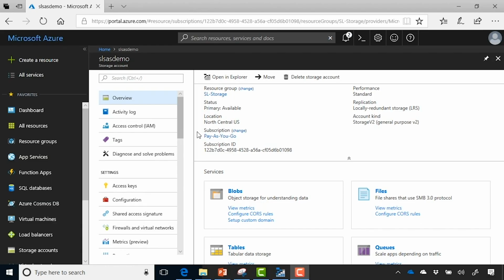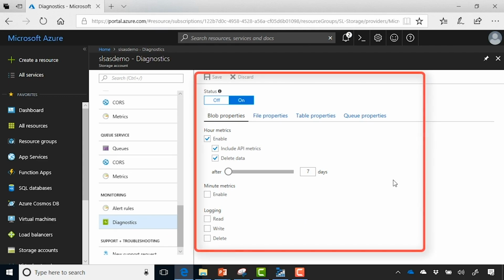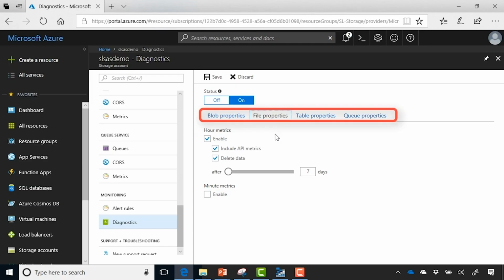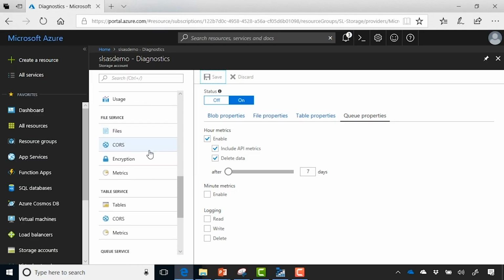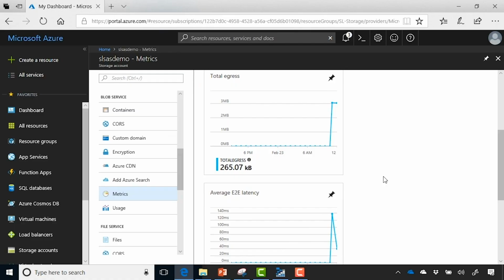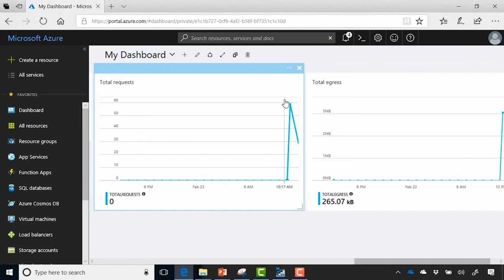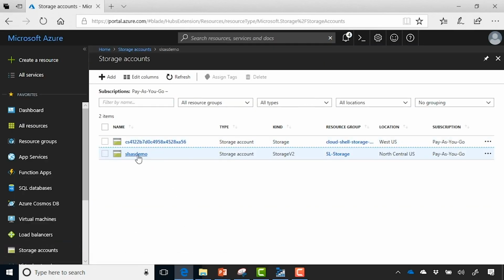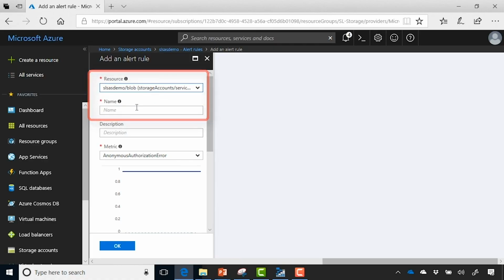03 010 Demo Storage Diagnostics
03 Analyze Resource Utilization and Consumption